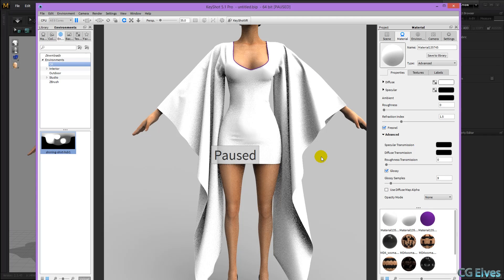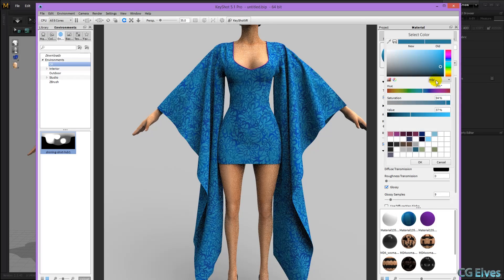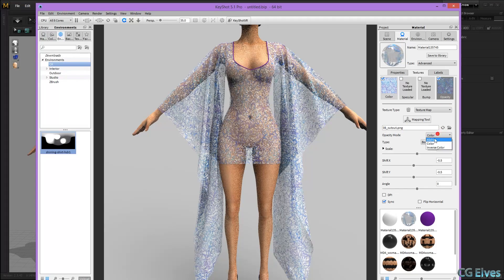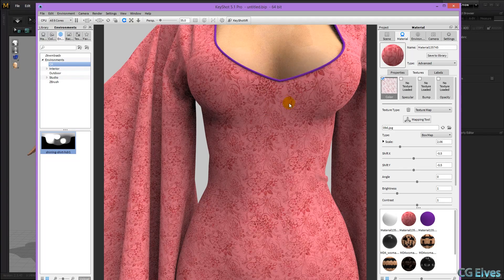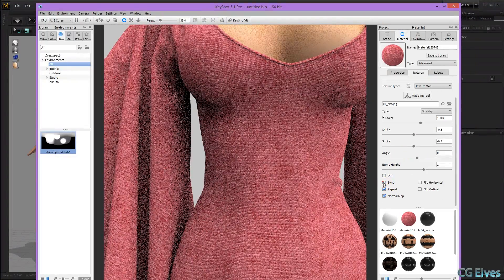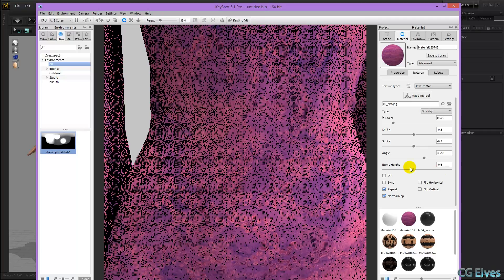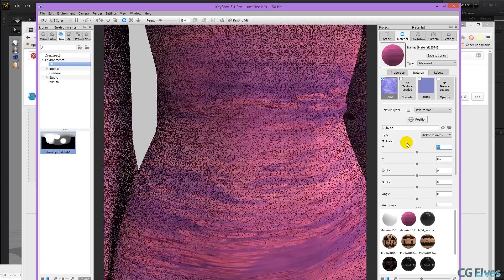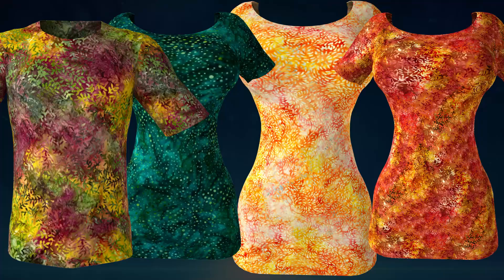How to Use Seamless Fabric Textures in Keyshot Beginners Tutorial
In this Keyshot beginners tutorial I'll show you how to import a texture, scale and transform a texture, change the colors of a texture, apply an opacity map and add fabric grain detail with a Normal Map.